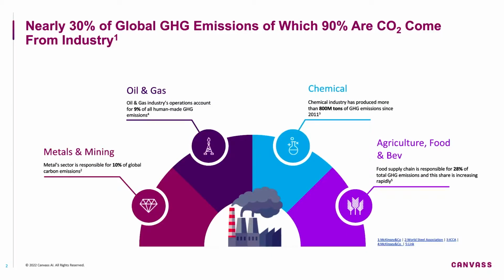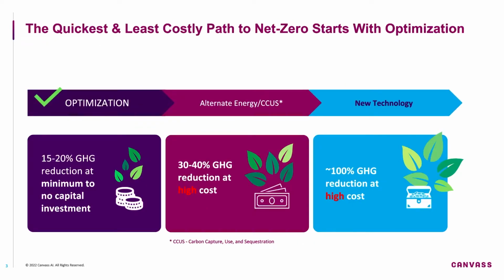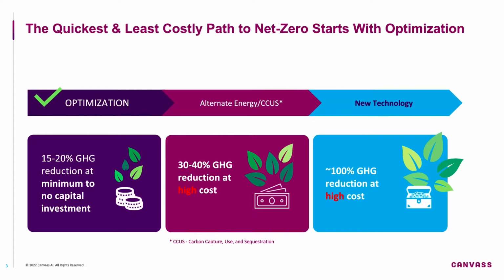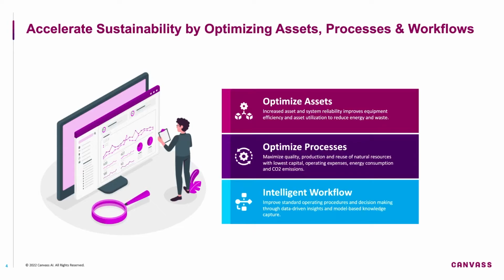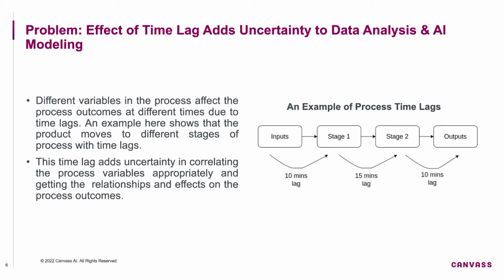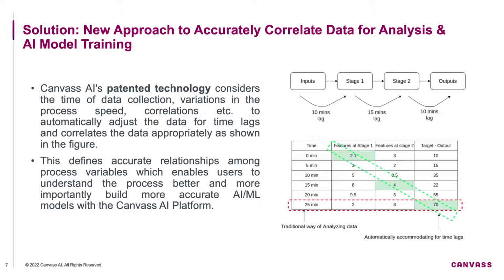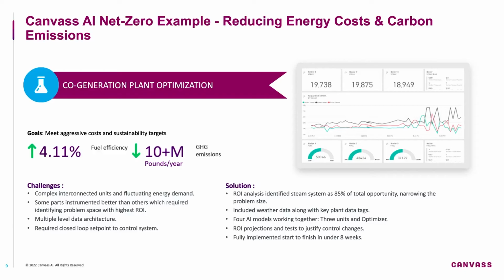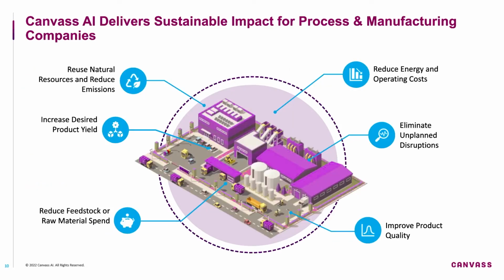Canvass AI Secures Patent 2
Canvass AI secures US patent that helps industrial manufacturers deliver more effective process control to achieve sustainable outcomes using Industrial AI.